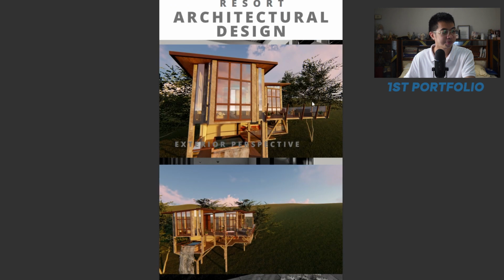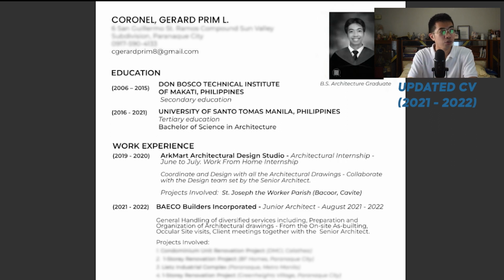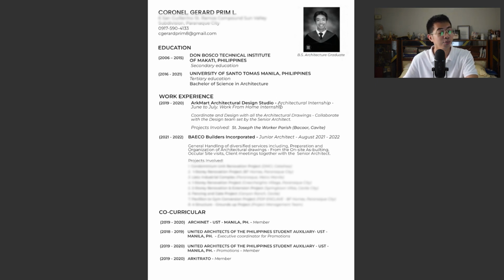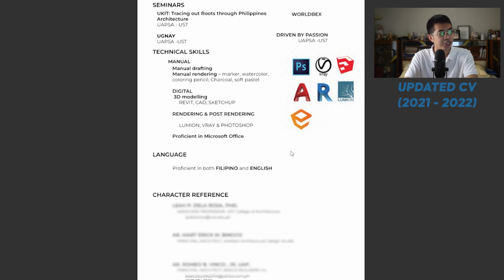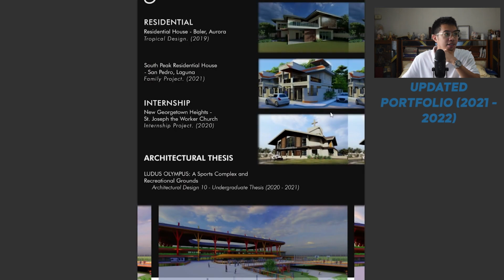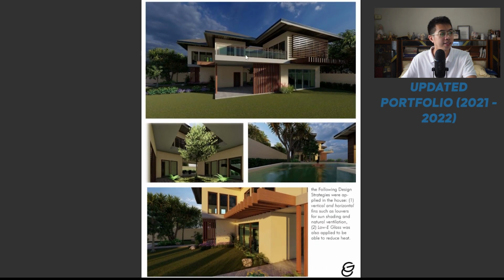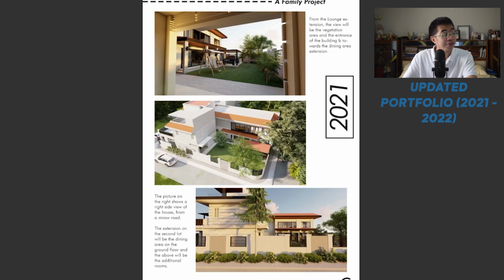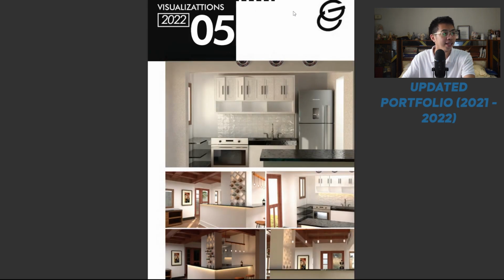How to create your Architecture CV and Portfolio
showing you my CV and Portfolio that you might need in the future, future architect ;)

00:00 Gather around
1:42: 1st Portfolio
4:00 Updated CV
7:08 Story time
11:48 Updated Portfolio
20:30 Tips and tricks
25:40 Focus on what matters!

Be in action, and focus on what matters broski!

About me:

I graduated from my Architecture course in University Of Santo Tomas last 2021 - I must say & truly believe that learning in this career will be unending; from design to construction to presentation and a lot of things. With this, I hope you have gained something from this video.